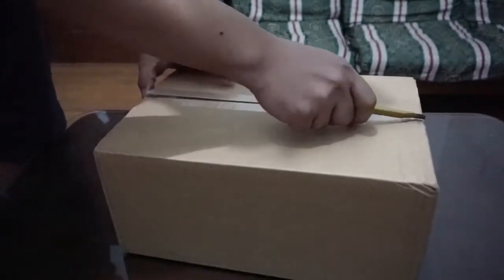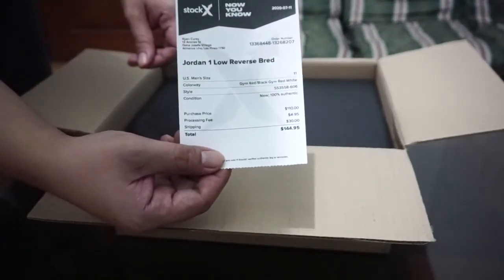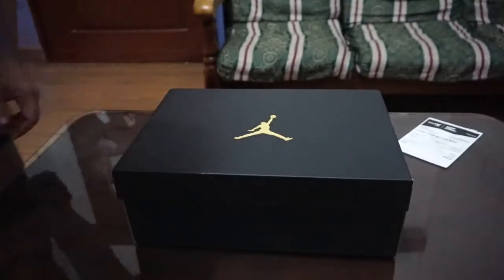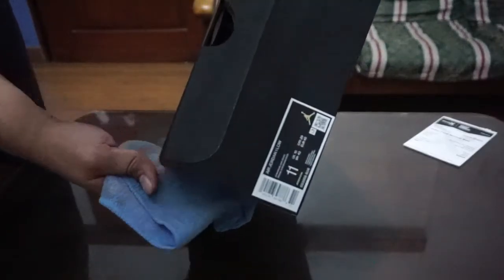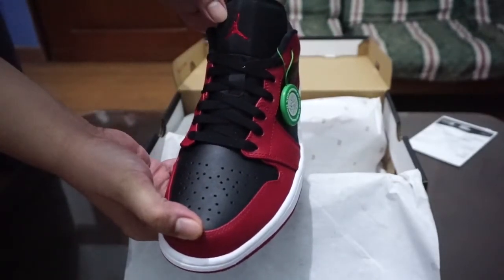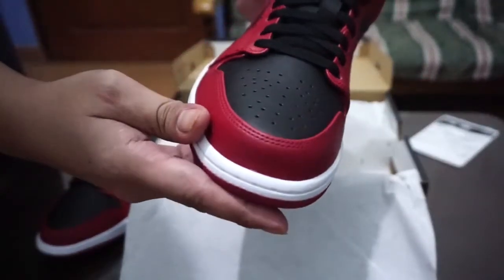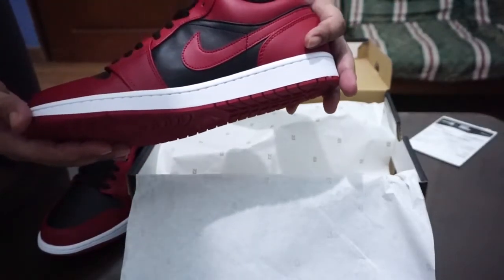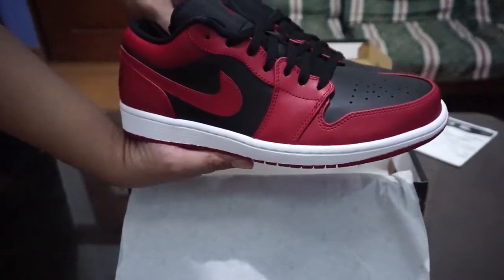Unboxing the Air Jordan 1 Low Reverse BRED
Got the Jordan 1 Low Reverse BRED via StockX. I missed the release date locally via Nike PH store and had to settle for a resell via StockX. All good leather release from Jordan 1 Low.